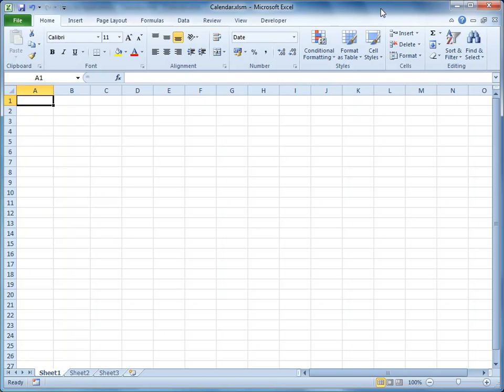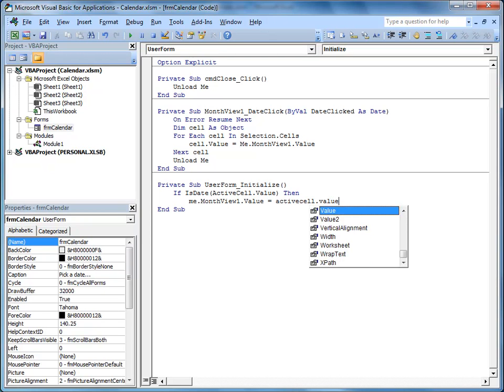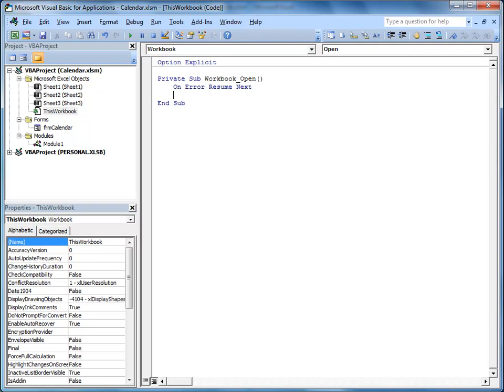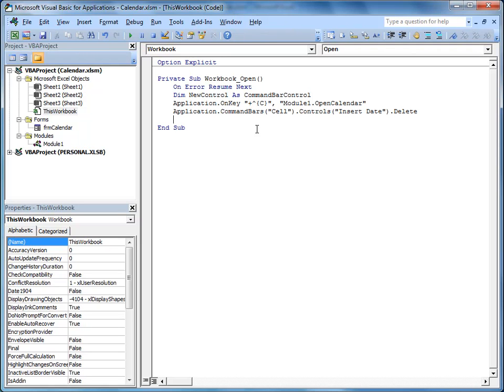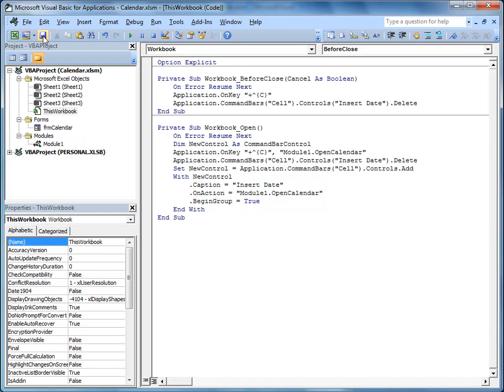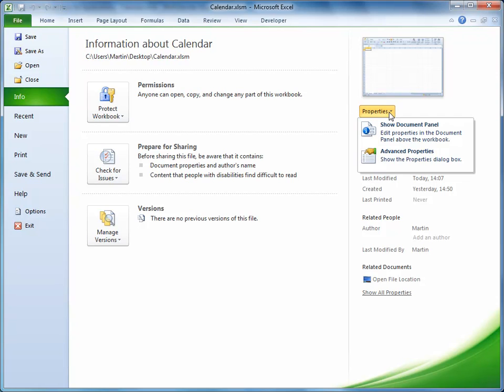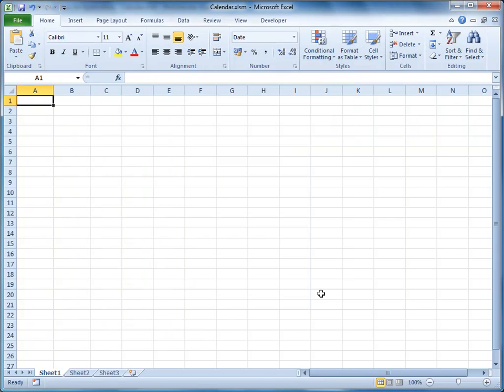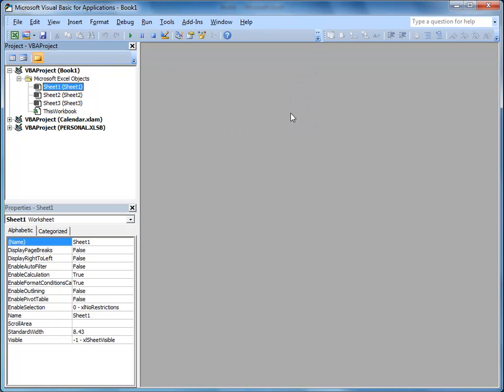Build a Pop up Calendar for Excel #3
Part 3 of 3. Here I write the code that creates a keyboard shortcut and adds Insert Date to the context menu of a cell. Then I convert the project to an Excel Add-In. A good introduction to building VBA UserForms in Excel and building an Excel Add-In.